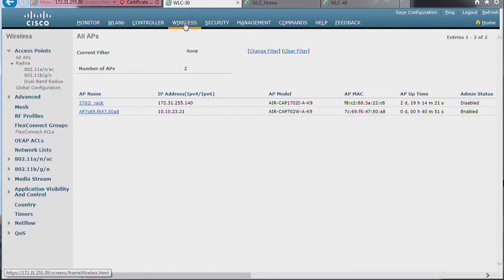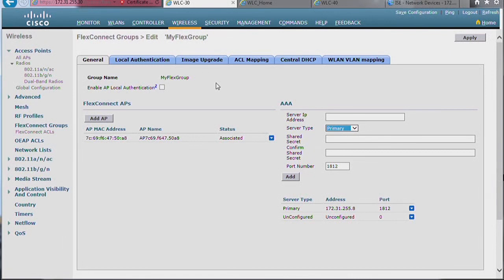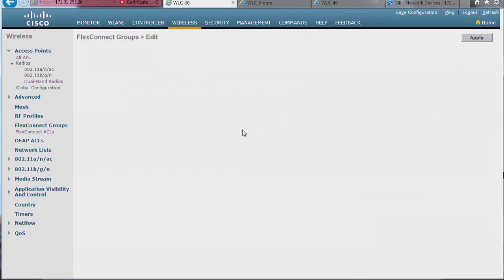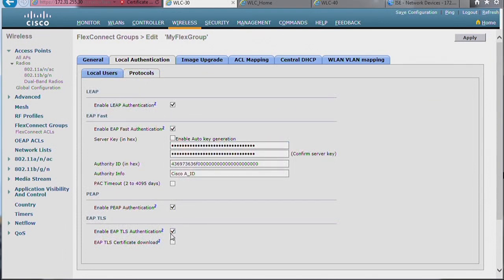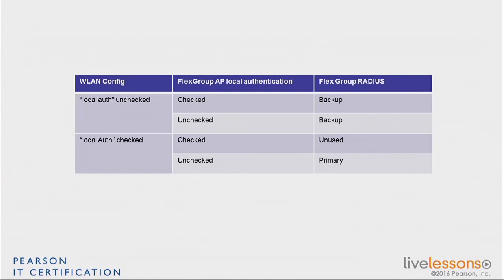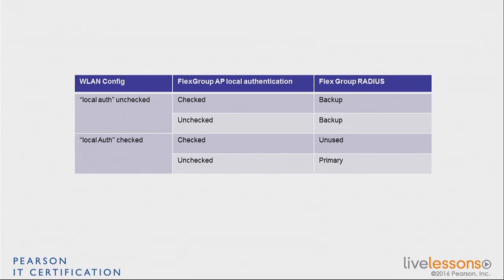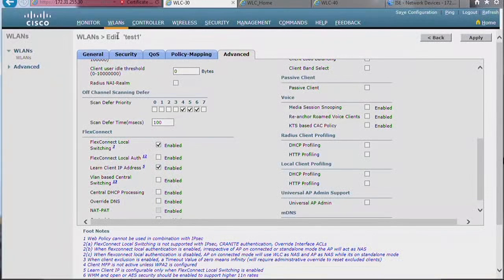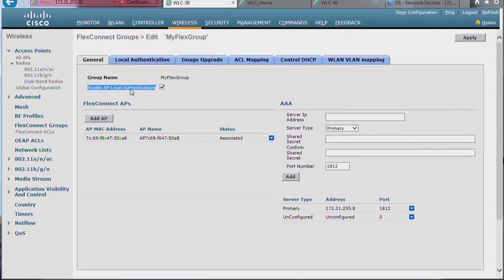3 3 FlexGroup Authentication and Key Caching CCNA Wireless 200 355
3.3 FlexGroup Authentication and Key Caching - CCNA Wireless 200-355